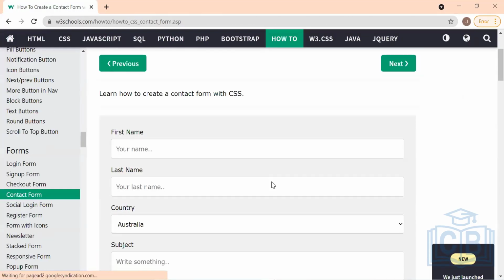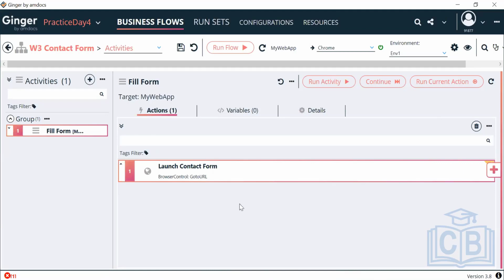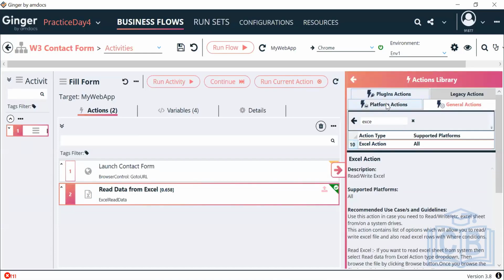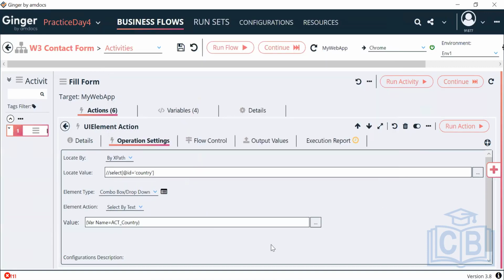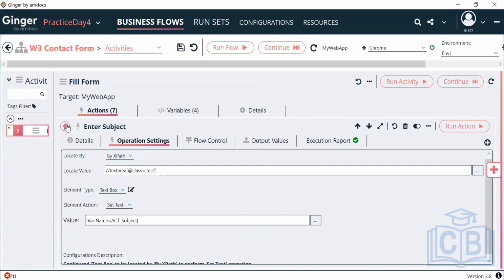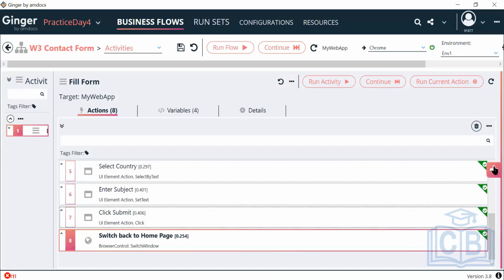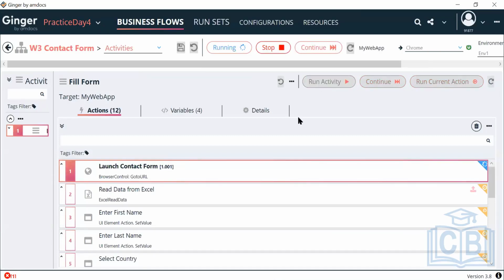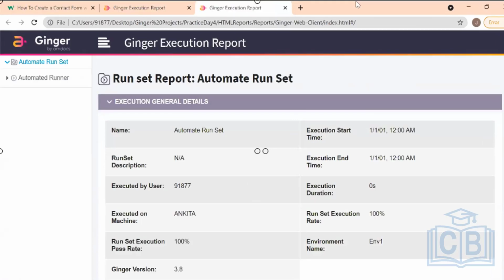Ginger Automation Tutorial | Ginger Automation Training | CyberBrainer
This introductory tutorial and the freely accessible learning resources will teach you everything you need to know about ginger automation.

This page contains all ginger automation Training videos for new users.

Time Stamps:
00:06   Actions

These instructional videos can benefit developers, administrators, and analysts of various skill levels.